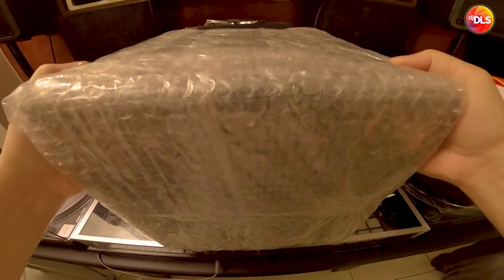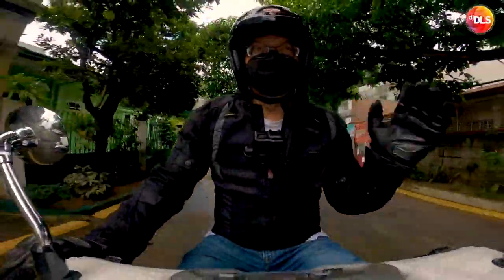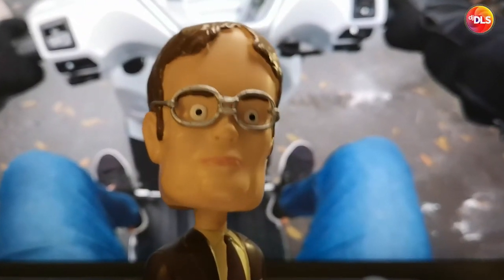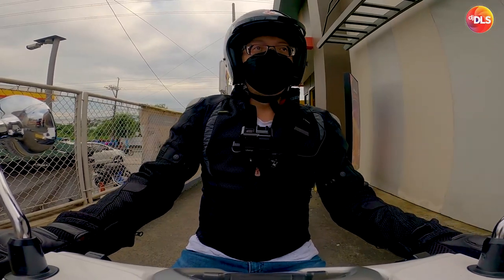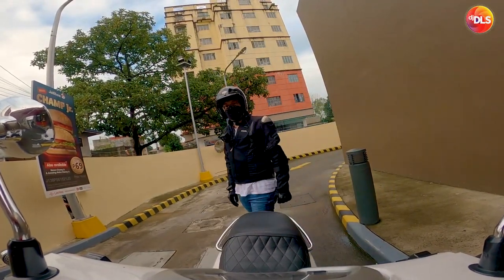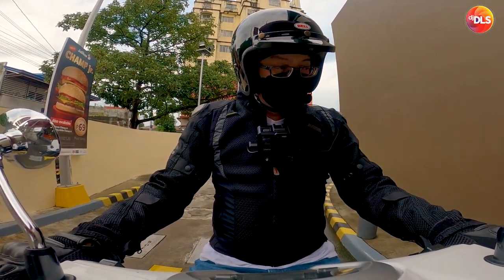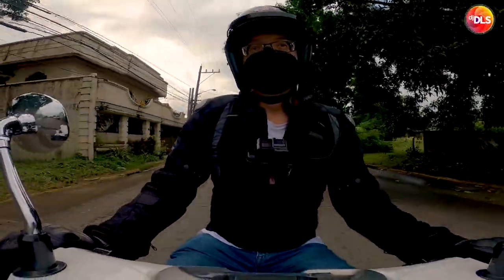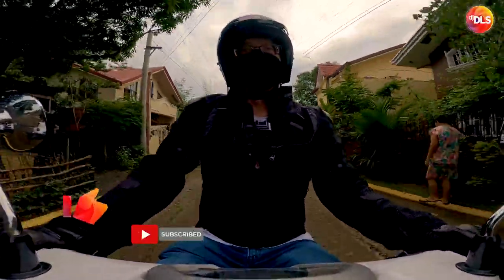Kymco Like 150i | Bell Custom 500 Quick Test Ride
Do checkout the rest of the channel for other bike related videos and DJ mixes and remixes!

Motovlog gear:
Bell Custom 500 & ROOK V152 Helmets
Gopro Hero 8 Black & Hero 5 Black
MOVO ACM400 Microphone + Shopee mic